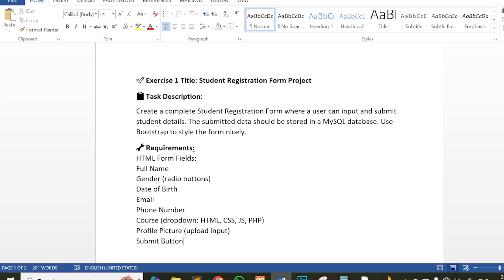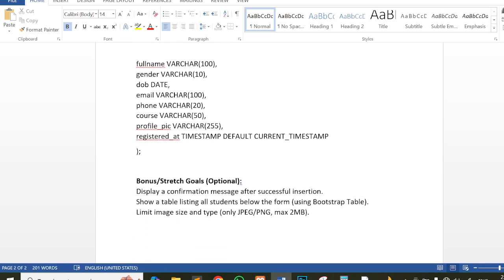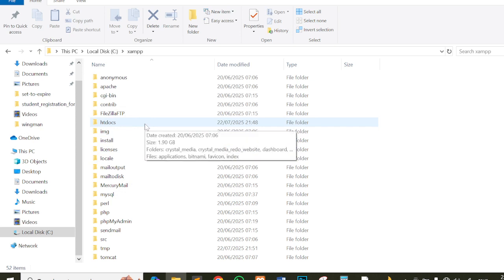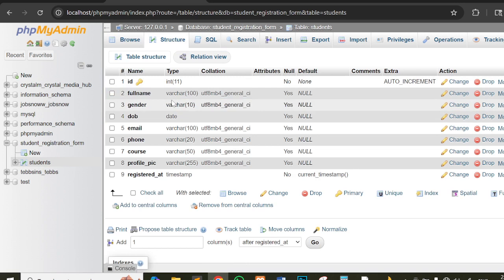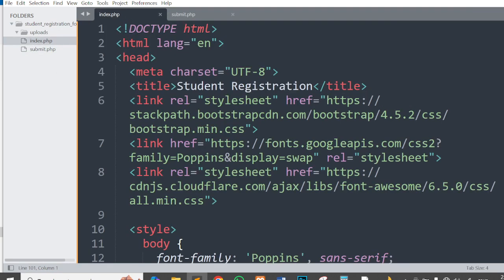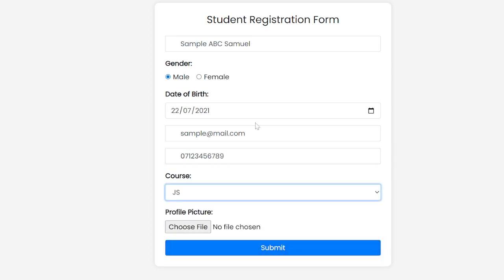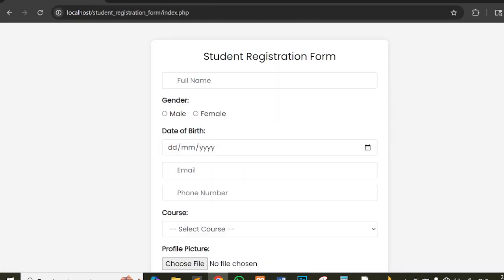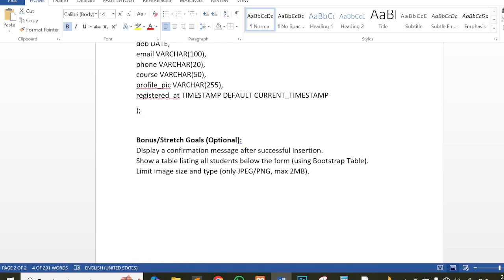INSERT INTO DATABASE WITH EXAMPLE - Tutorial 1